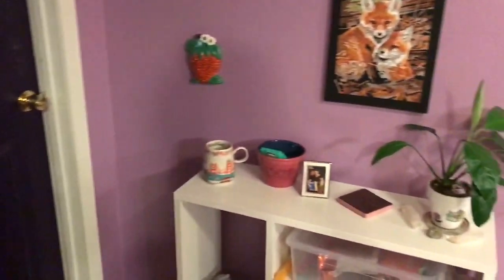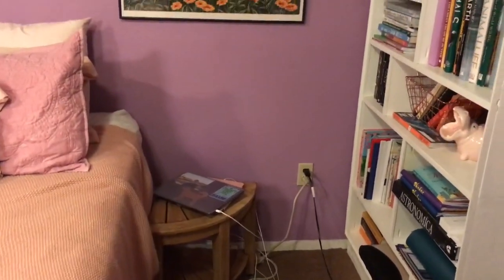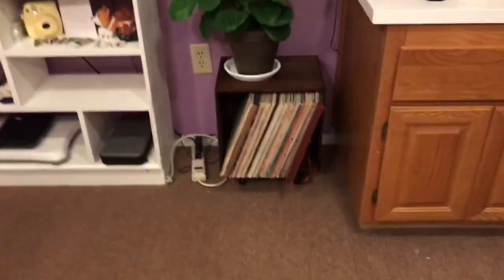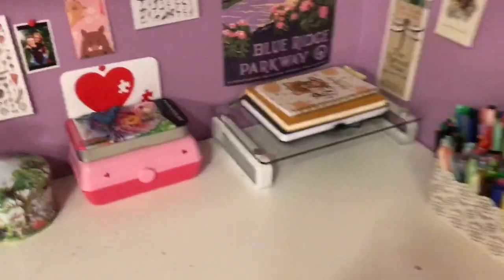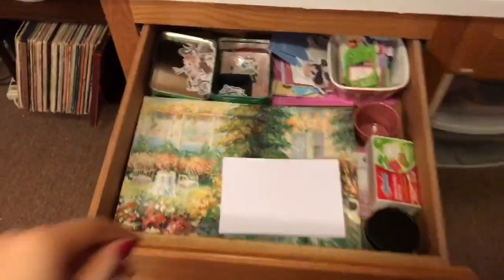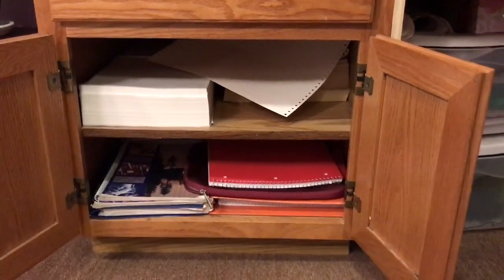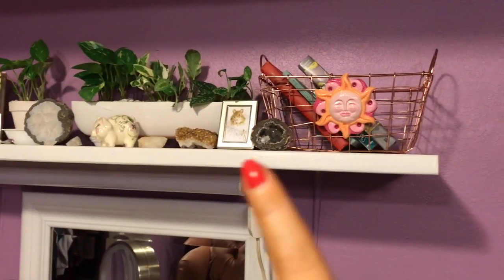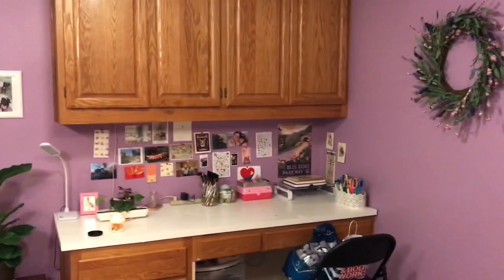COZY ~whimsical~ ROOM TOUR 2019 + plants!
My name is Sydney and this is my basement bedroom that I have been working on while I’m in college.